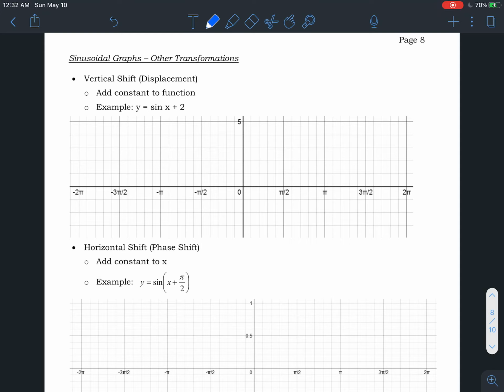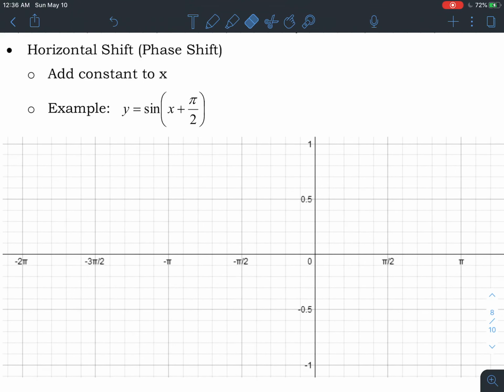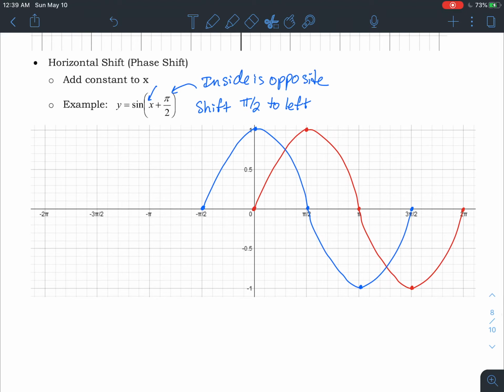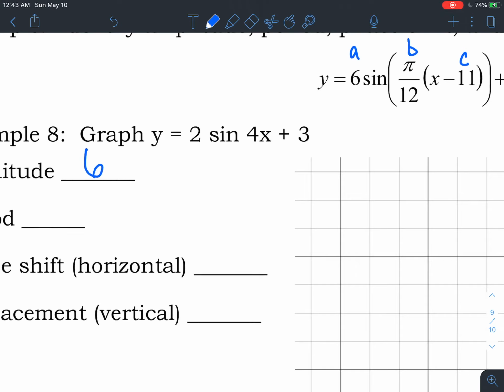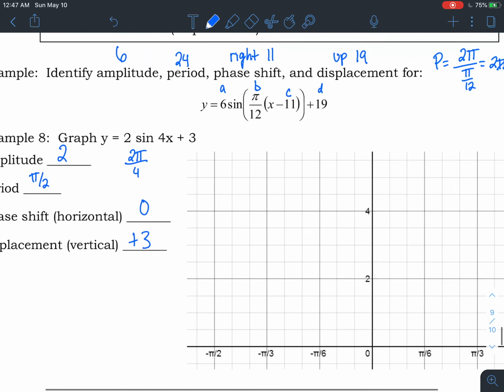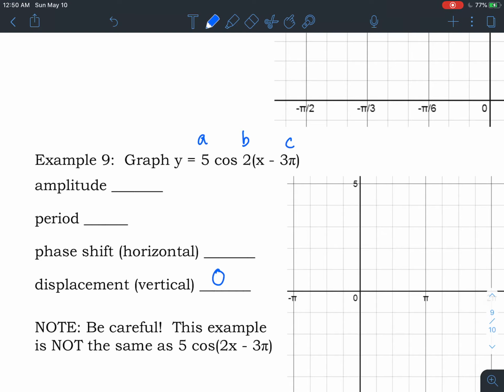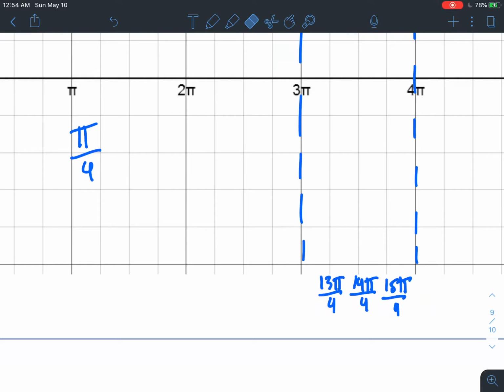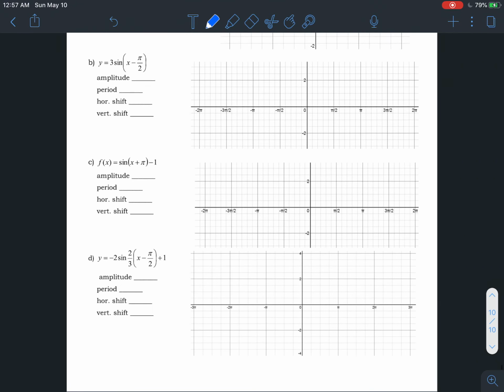9.4 Graphing Sinusoidal Waves Part 2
This is a video tutorial for 9.4 Graphing Sinusoidal Waves Notes Part 2.